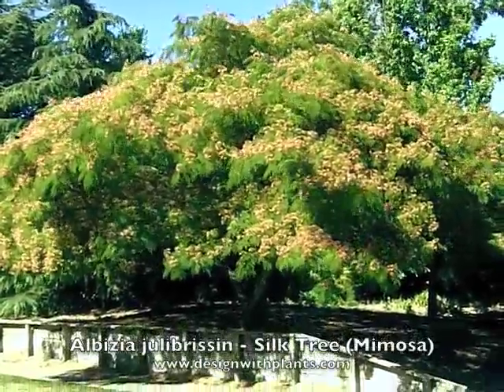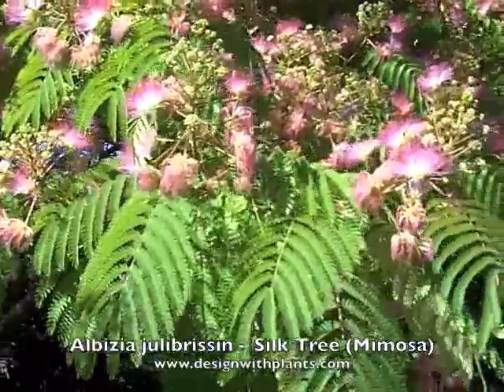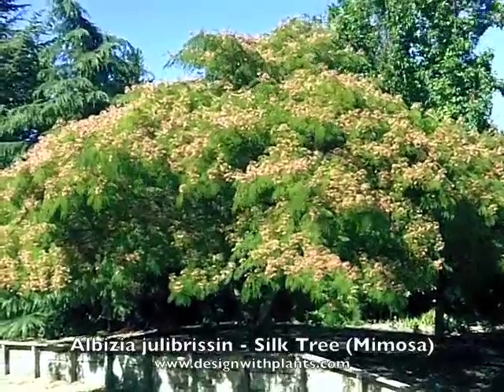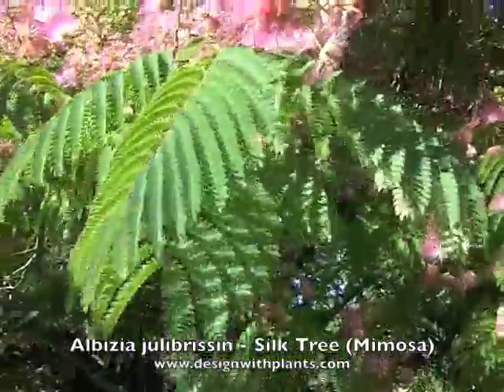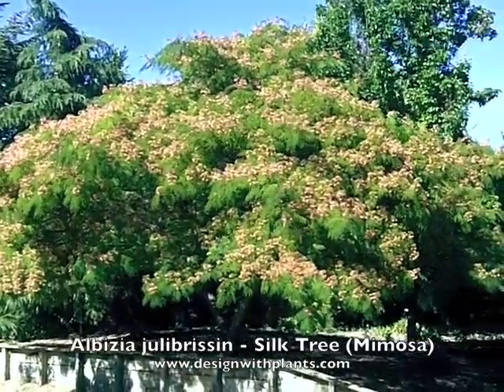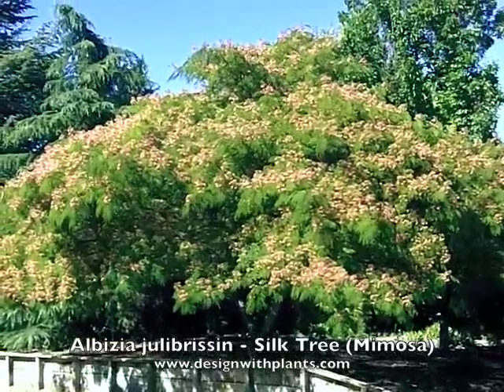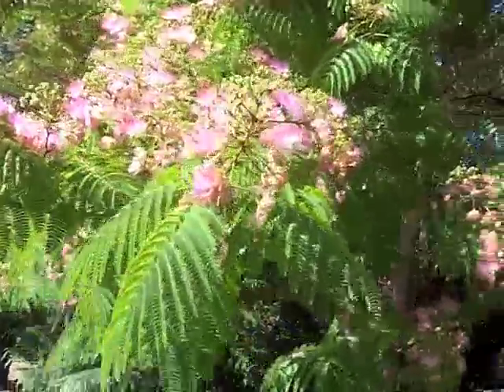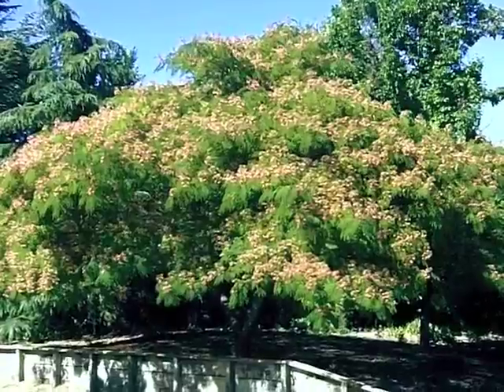Albizia julibrissin - Silk Tree (Mimosa)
Albizia julibrissin - Silk Tree (Mimosa) is a deciduous, flowering tree with a very showy display of pink flowers in Summer. It is also a fast growing tree. For more please watch the video. To learn about many other types of plants please